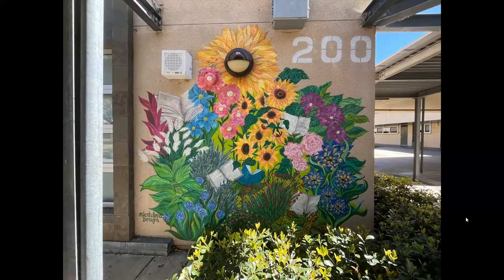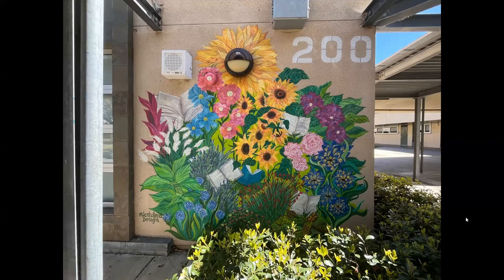Art Presentation - Walid